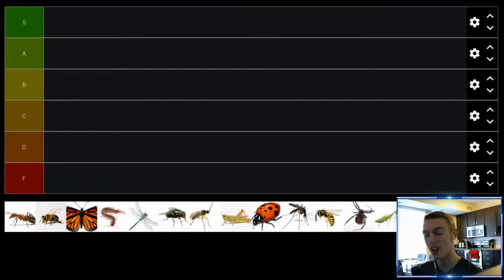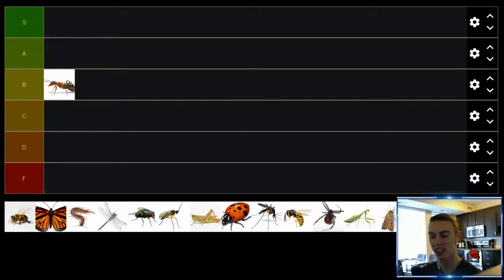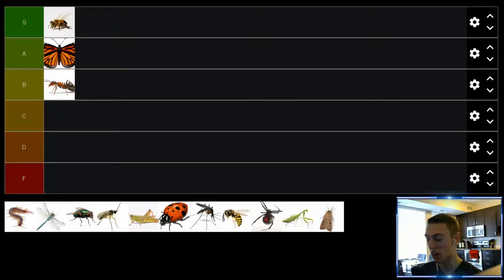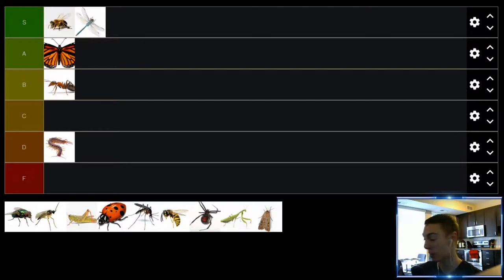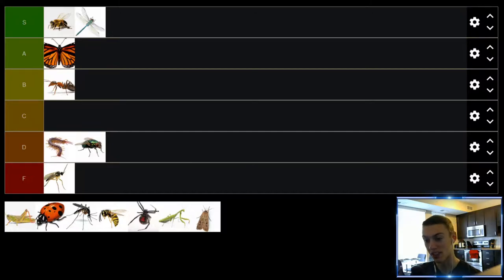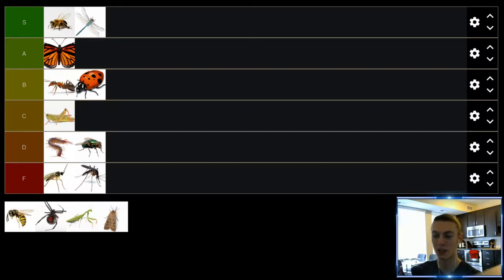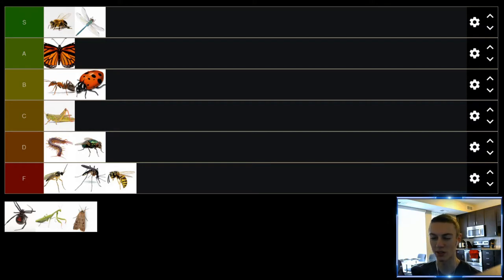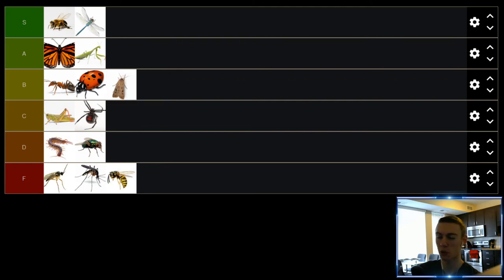Official Insects Tier List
I take a look at some of the most common insects and rank them based on their features and how much they annoy me.